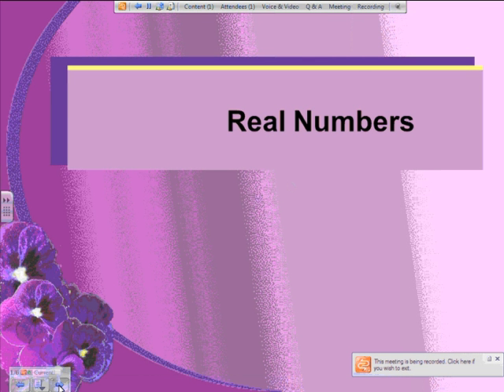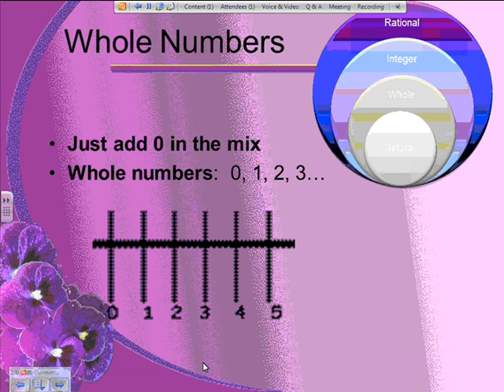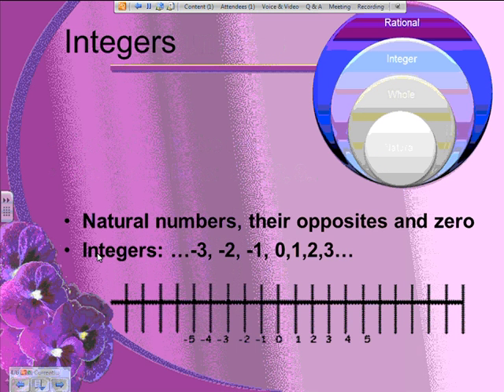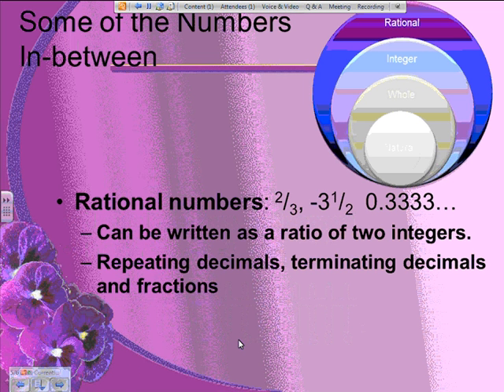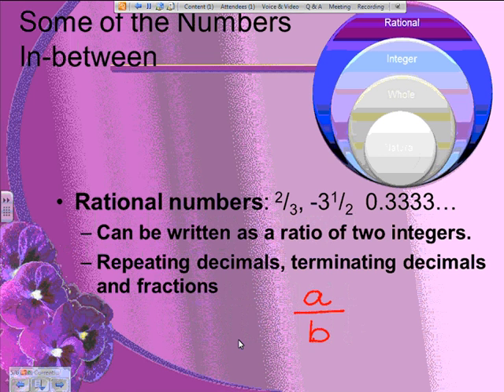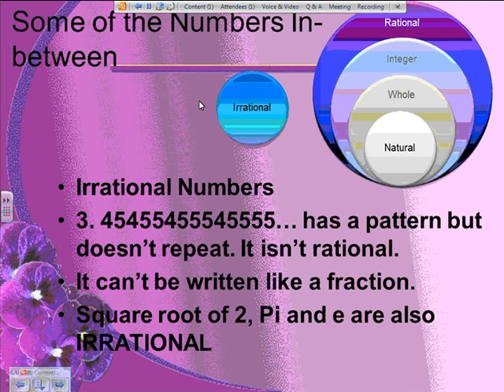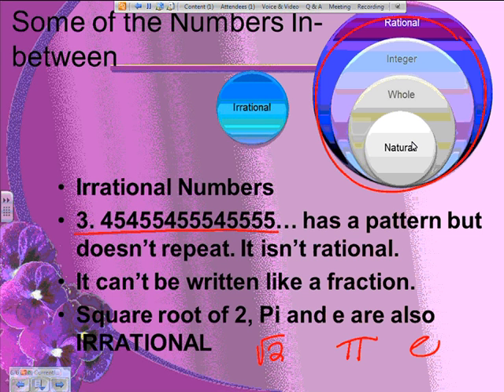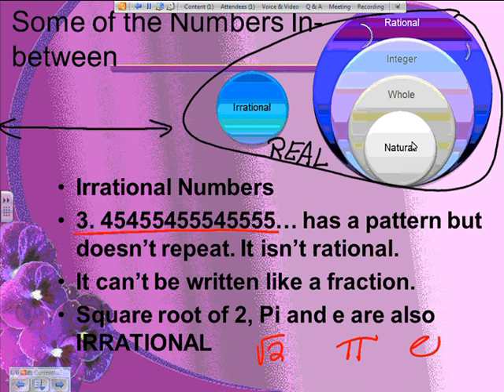preAlg 211 real numbers.wmv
part of a preAlgebra series
Real numbers